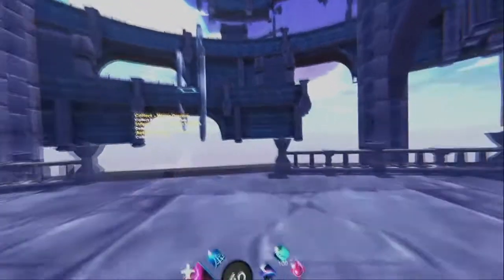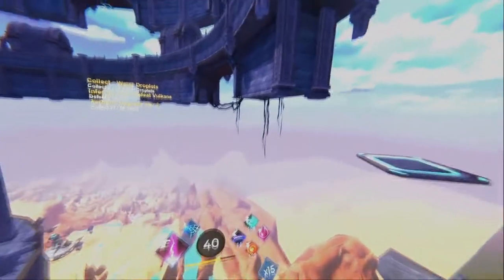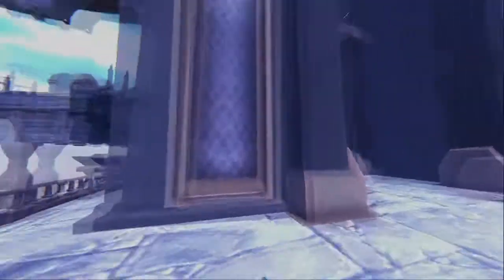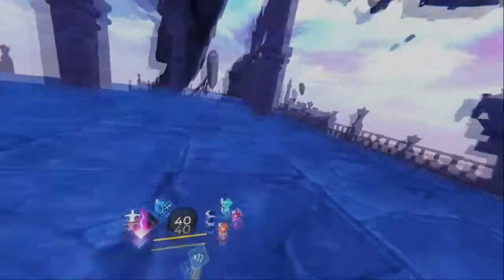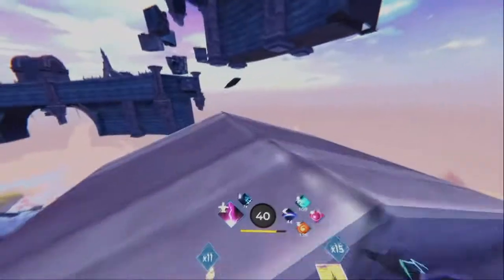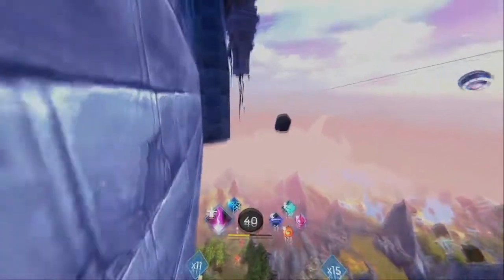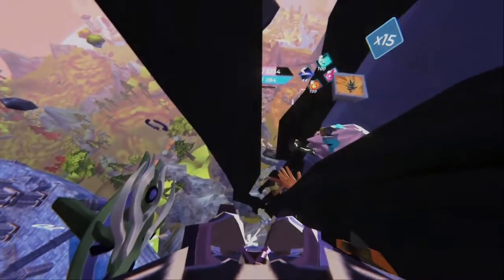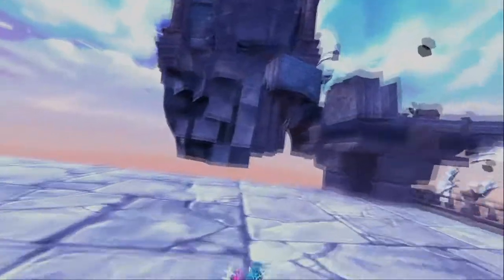All skips in the new Celestial Throne in Zenith VR!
I will show you how to do some of the skips in the new Celestial Throne in Zenith VR.